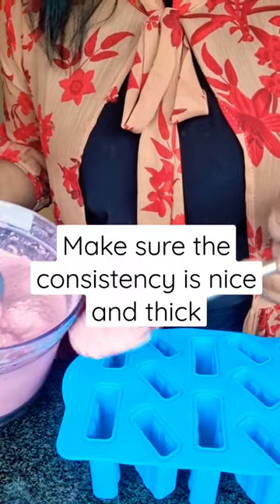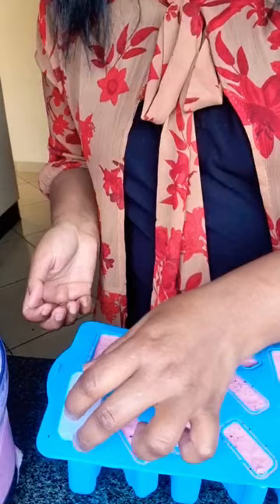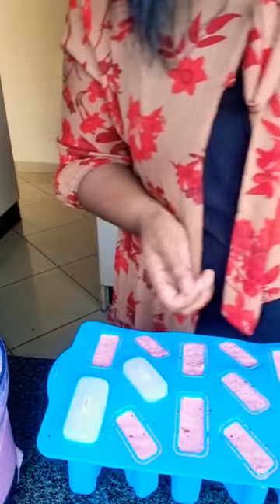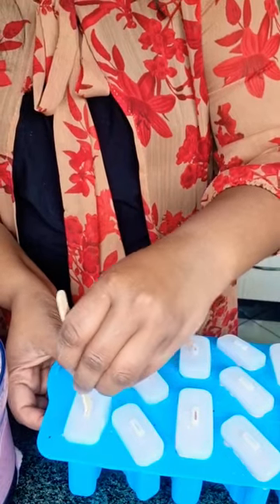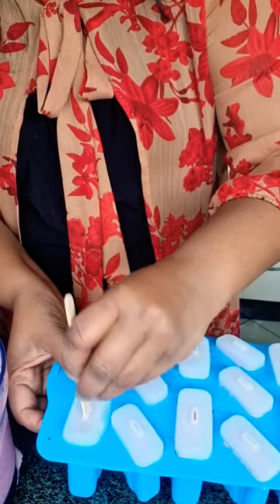Beat the Heat with these Refreshing Frozen Strawberry Yogurt Lollies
These frozen strawberry yogurt lollies are the perfect summer treat! Made with fresh strawberries, Greek yogurt, and a touch of honey, they're a healthy and refreshing alternative to traditional ice cream. The strawberries provide a sweet and tangy flavor, while the Greek yogurt adds a creamy and slightly tart taste. The honey adds a touch of sweetness and helps to balance out the flavors. These lollies are easy to make and require only a few ingredients. Simply blend the ingredients together, pour into lolly molds, and freeze until solid. They're a great way to cool down on a hot summer day, and are perfect for kids and adults alike. Plus, they're a great way to sneak in some extra fruit and protein into your diet. So, give these frozen strawberry yogurt lollies a try and enjoy a healthy and delicious summer treat!